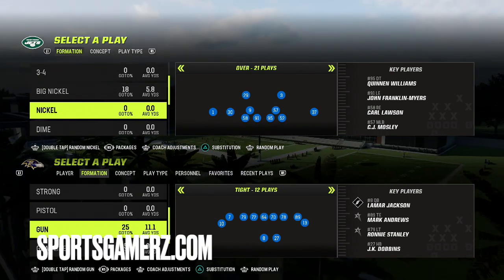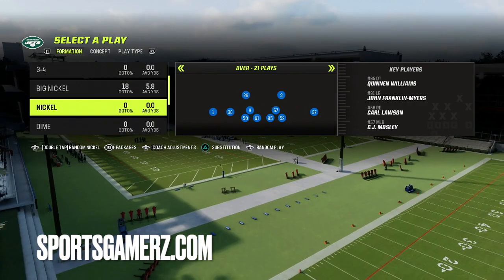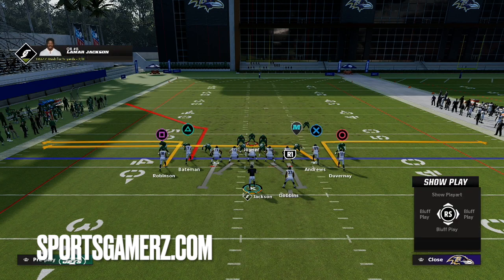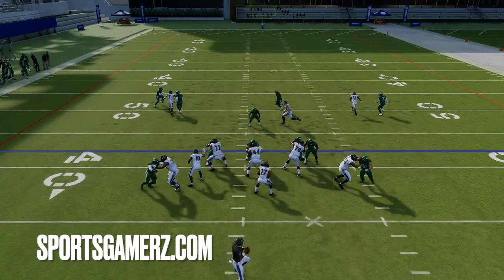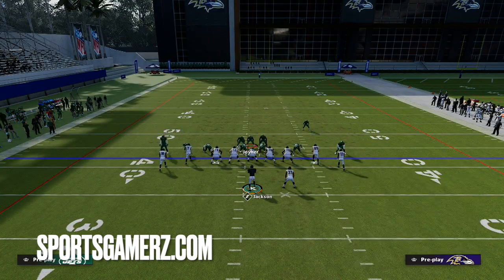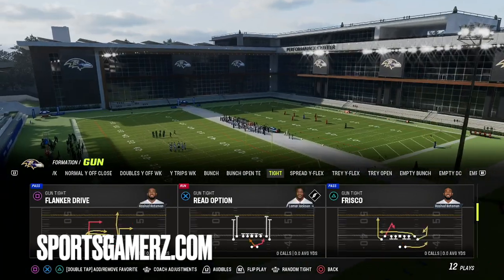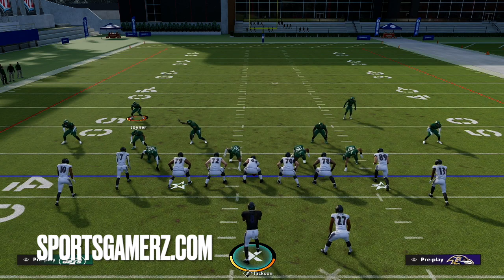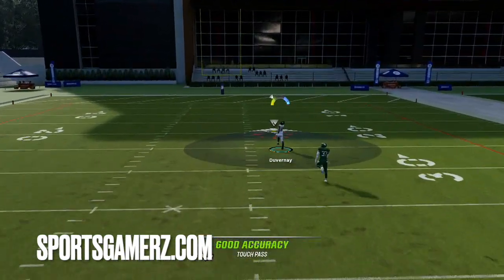GLITCH THE DEFENSE FOR FREE TOUCHDOWNS IN MADDEN 23! BEST OFFENSE TIPS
Become a Sportsgamerz Madden VIP Member & Get ALL of our Madden 23 eBooks + Madden Vault Weekly Tips for ONLY $24.99 TODAY: